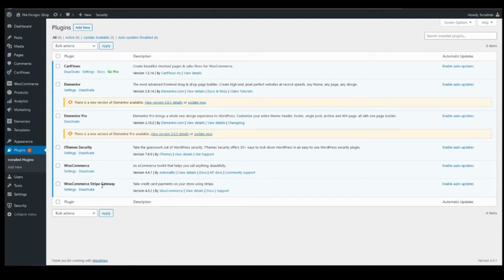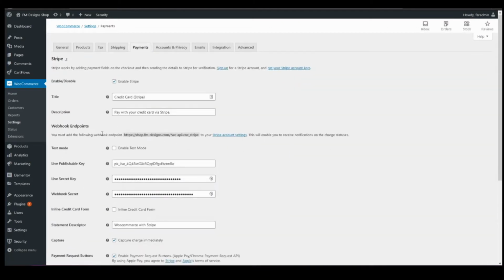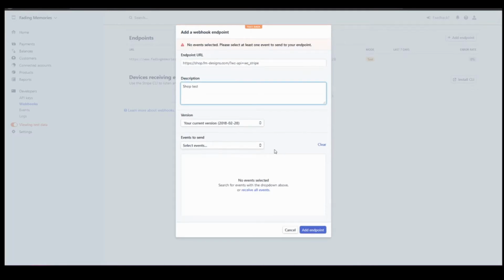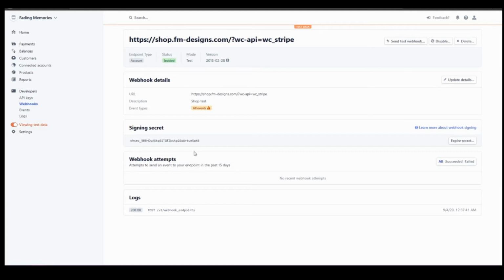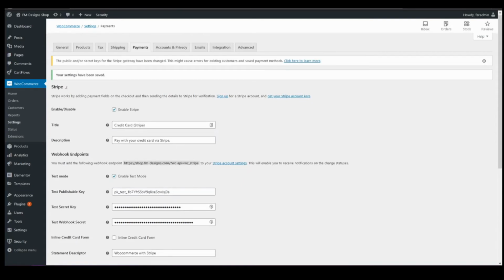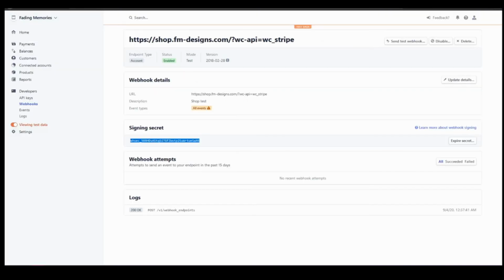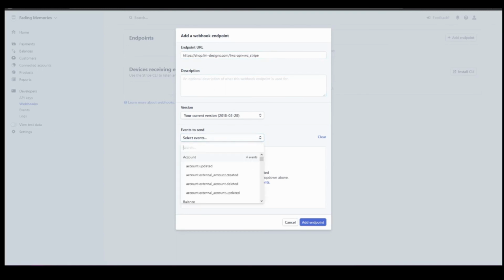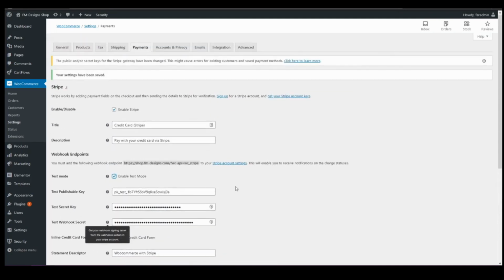Adding Stripe as a payment gateway to WooCommerce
Adding a plug-in is easy but how do you actually make the payment gateway work and how do you test it?? I am not a coder and I don't understand how all the API/Webhook stuff works so I thought this might be helpful to others like me.

Here are the webhook endpoints that the stripe plug-in needs to work:
• source.chargeable
• source.canceled
• charge.succeeded
• charge.failed
• charge.captured
• charge.dispute.created
• charge.refunded
• review.opened
• review.closed
• payment_intent.succeeded
• payment_intent.payment_failed
• payment_intent.amount_capturable_updated

0:28 Adding the plugin
1:10 Begin Integration
3:24 Doggo Interruptions
3:43 Testing
4:43 Make it live!